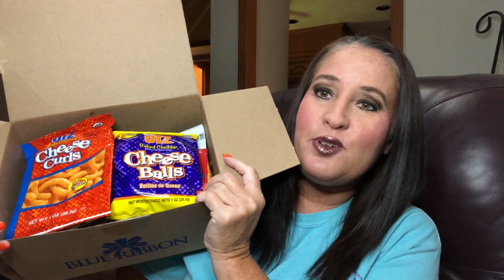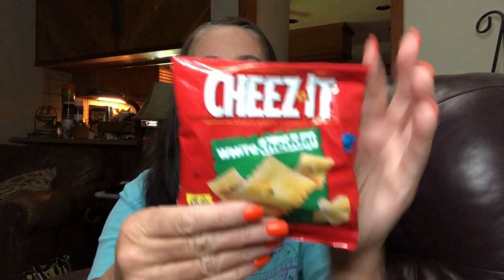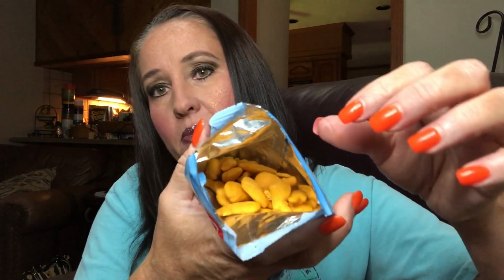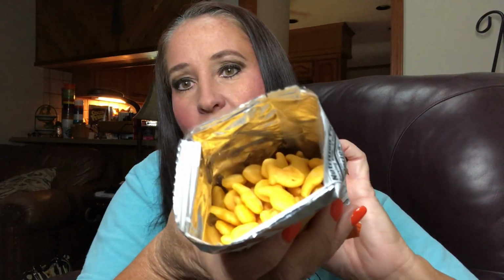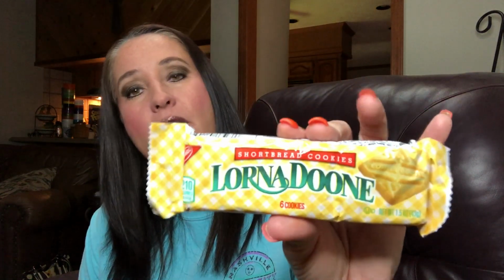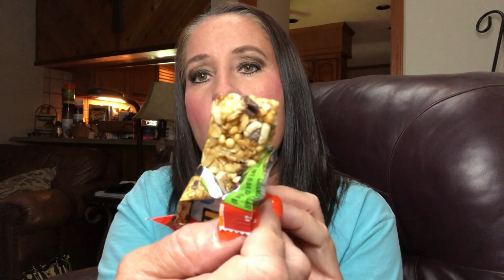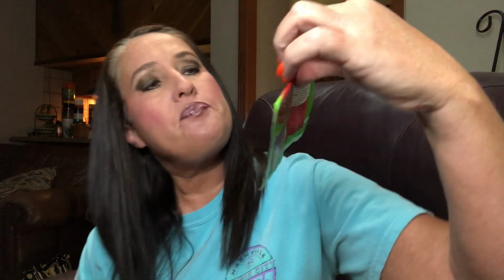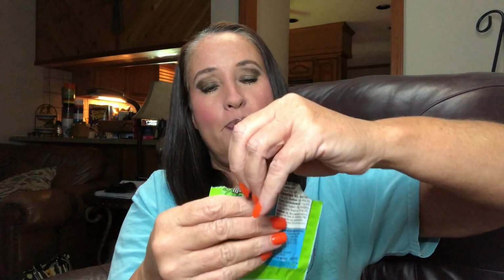🍪My Snack Box Gift Exchange Unboxing & GIVEAWAY (Closed)🍪 (9 Channel Collab)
My Snack Box gift exchange Unboxing & GIVEAWAY (Closed) (collab with 9 channels!)

🍪Single Mom Review

Rules to Enter:
2.) To enter you must be 18 years of age or older
3.) The giveaway items in this video is open to USA only mailing addresses
3.) Like (give a thumbs up) on this video
4.) Comment on this video using the keyword Snack in your comment

I will upload a video on the evening of August 2, 2021 of the winner being chosen via a random comment picker. I will also, pin a comment on this video of who the winner is, along with notifying the winner personally.

🥳🎉Good Luck🎉🥳

Single Mom Review
Pawhuska, Ok 74056

Thank you Sandra Brooks Brown! (Check out her YouTube channel)👏🏼

💋💋💋💋💋💋💋💋💋💋💋💋💋💋💋💋💋💋Other Beauty/Makeup/Lifestyle Subscription Discounts/Credits/Codes/Links:

🎉Ipsy!

🎉FabFitFun!
$15 credit!
Just use redeem the code below at:

FABFITFUN.COM

🎉Singles Swag!
$15 off your 1st box!

🎉Scentsy
Just use my link for my party:

🎉Bagamour
$10 off your 1st box
Just use this code:

👠👠👠👠👠👠👠👠👠👠👠👠👠👠👠👠👠Clothing Subscription Discounts/Codes/Credits/Links:

🎉Stitch Fix
$25 credit towards your 1st box!

🎉Trunk Club
$50 credit towards your 1st box!

🎉Fashom
$10 credit towards your 1st box!